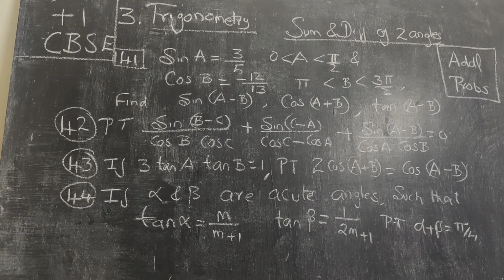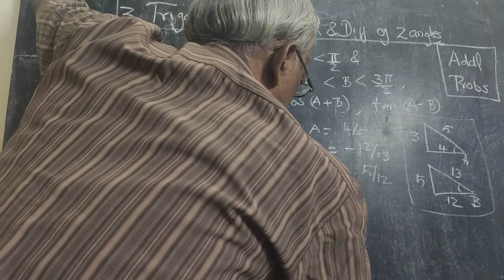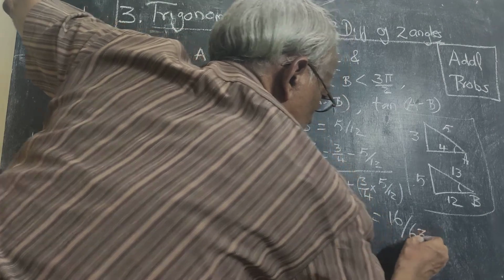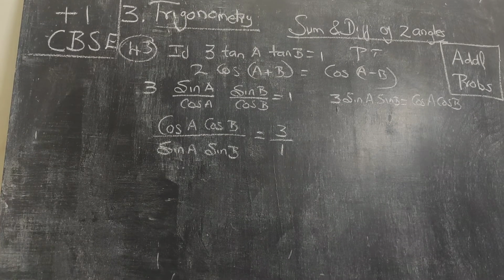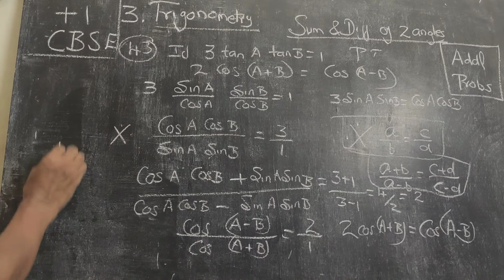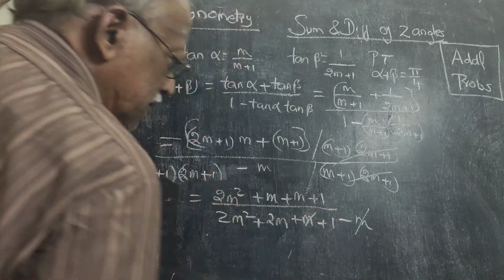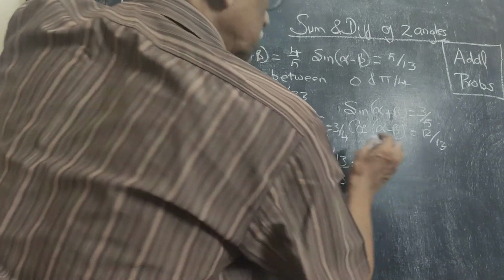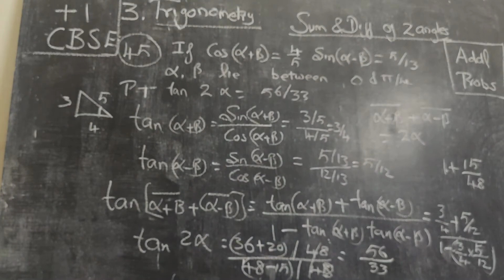+1| CBSE| Maths|Trigonometry|Sum & Difference of two angles| Qn-41 - 44